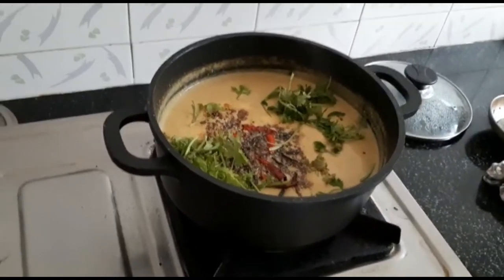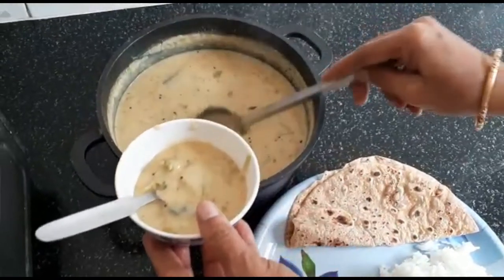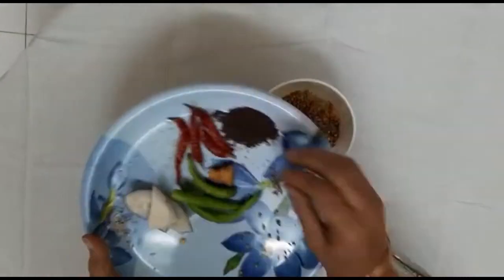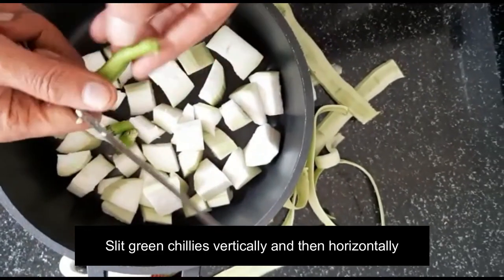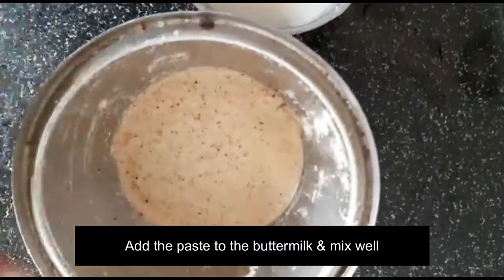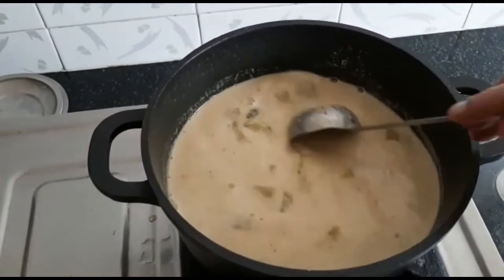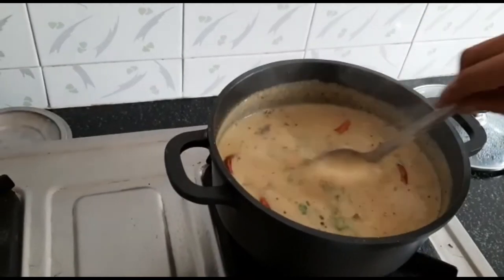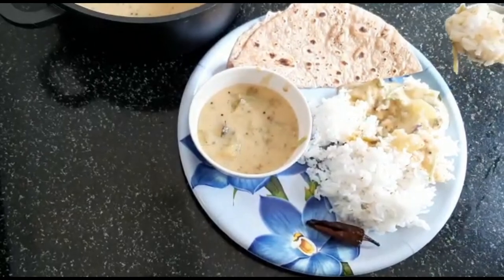Majjiga Pulusu | Mor Kuzhambu | Buttermilk dish | South Indian recipe | Vadapav Sambar cooks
Try this south Indian special recipe "Majjiga pulusu" with a blast of flavours in your mouth.